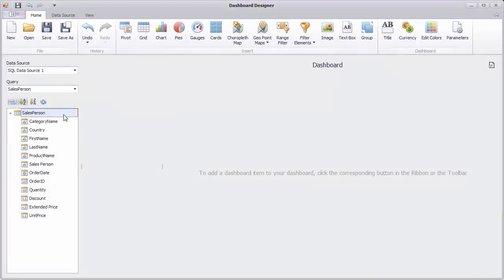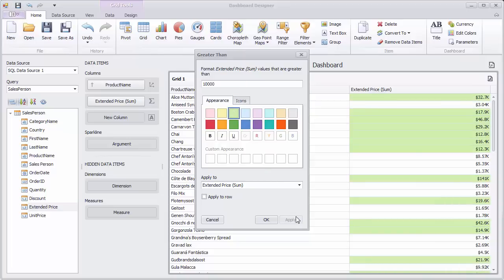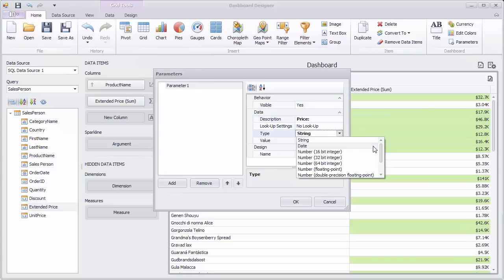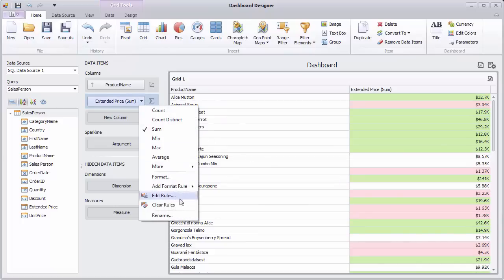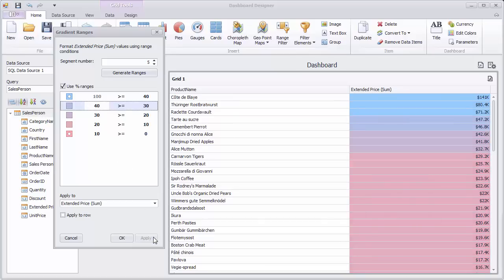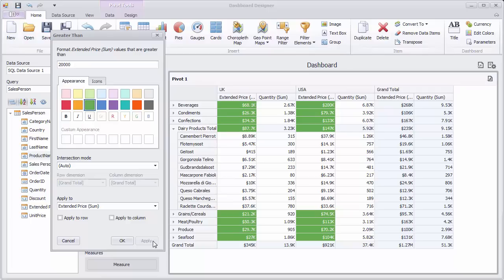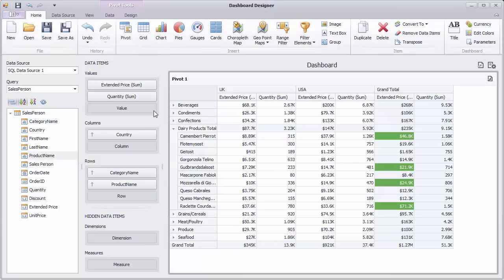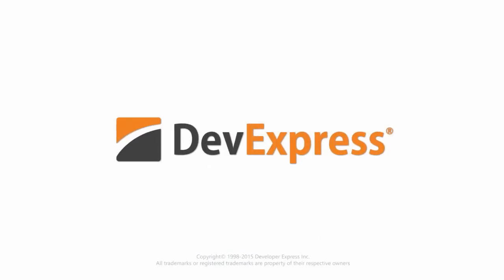DevExpress Dashboards: Conditional Formatting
Learn how to apply Conditional Formatting rules to dashboard elements like the grid.